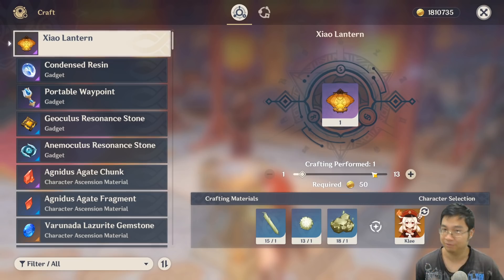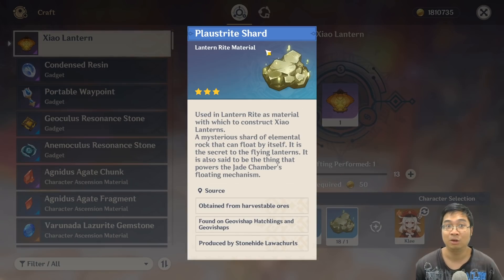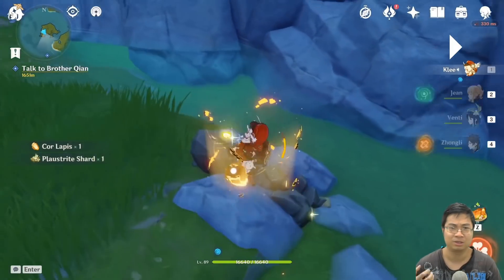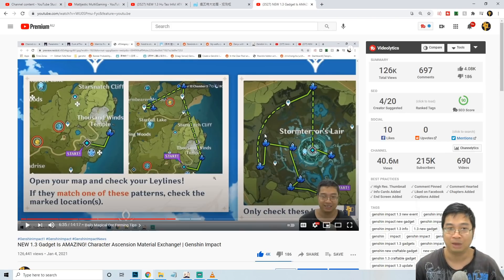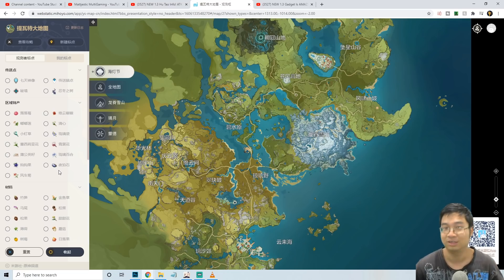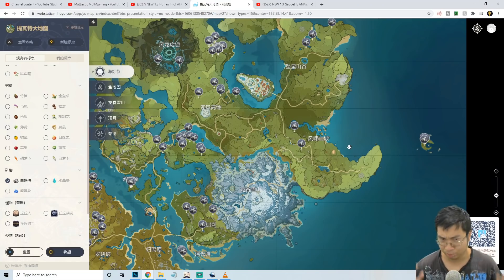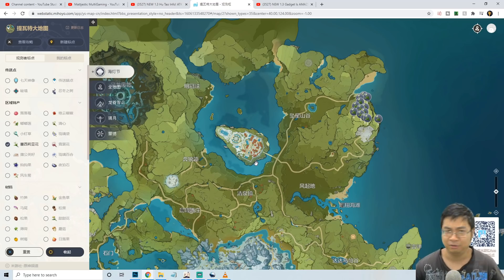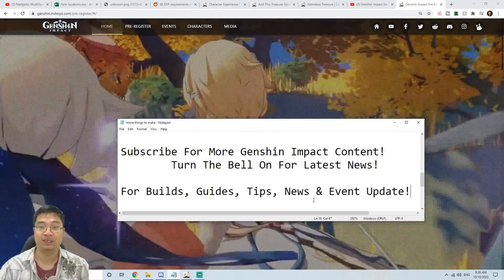NEW 1.3 Xiao Lanterns Farm Guide! OFFICIAL 1.3 XIAO EVENT MAP!! | Genshin Impact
The NEW 1.3 Events Are Out! Here We Will Look At How To Farm Xiao Lanterns With The Official 1.3 Event Map From MiHoYo!

Time Stamp
0:00 Intro
0:15 Guide Overview
1:40 Replying Of Event Loots
3:34 Amazing Official Interactive Map Tool!
6:00 Tips For Fast Troll Camps
6:43 Tips For Fast Minerals
7:41 Tips For Fast Herbs